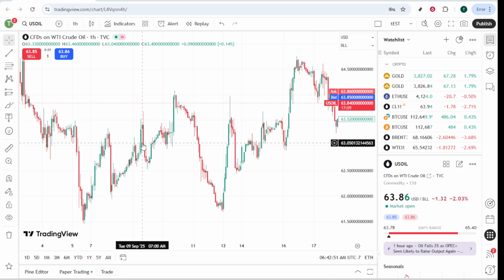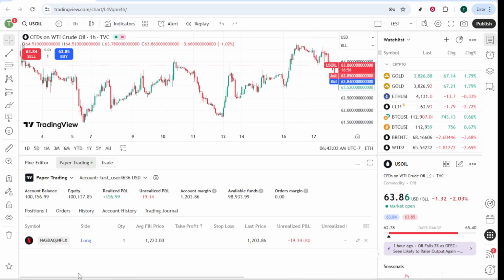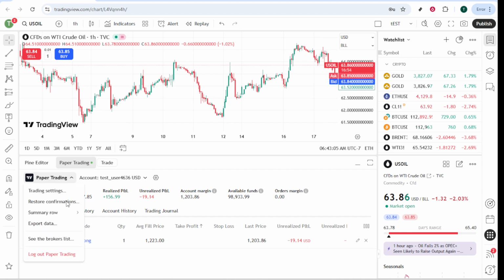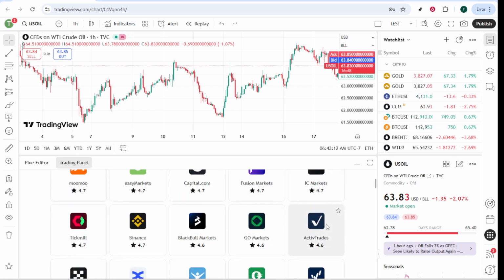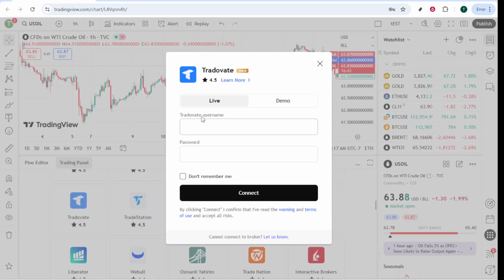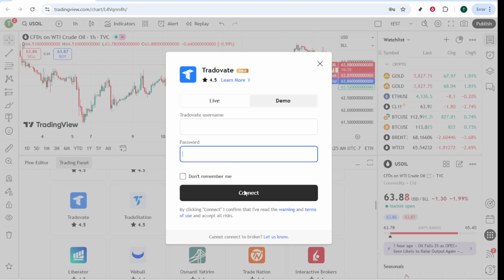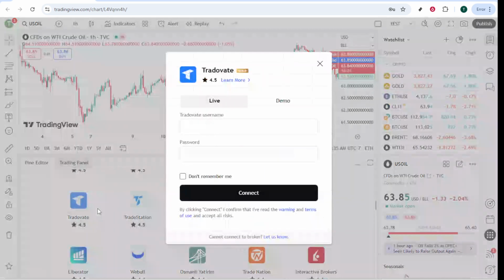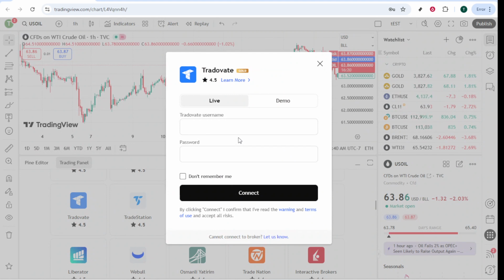How to Trade Topstep on TradingView Easily [2025 Guide]